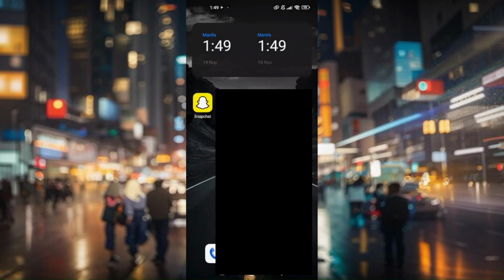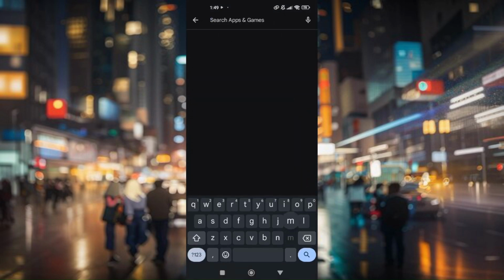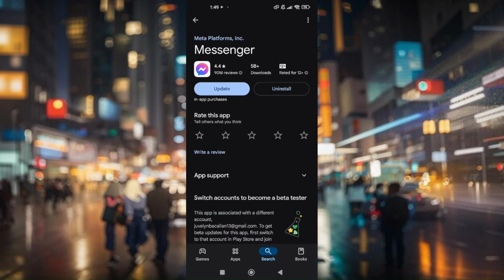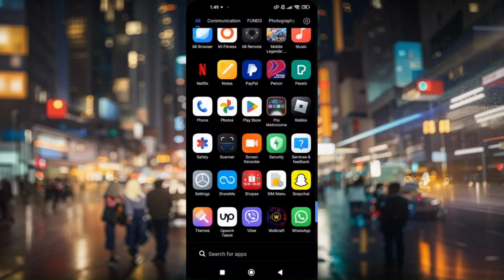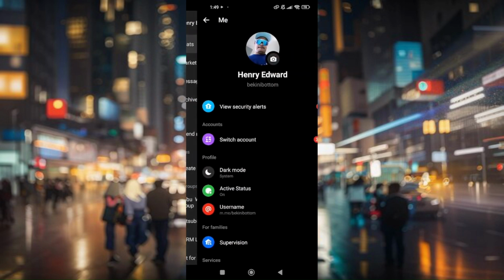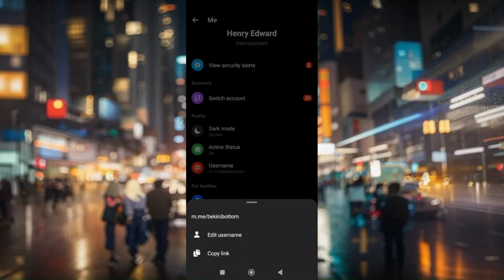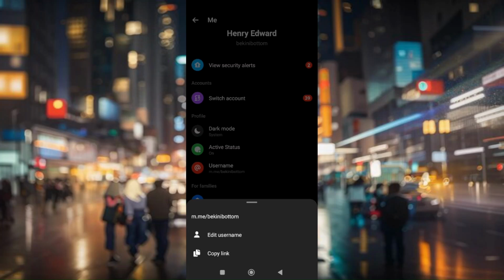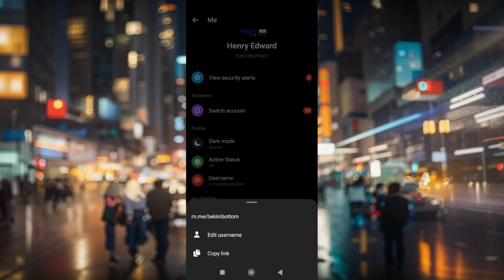HOW TO FIND MY FACEBOOK MESSENGER LINK 2026! (FULL GUIDE)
In this video, I am going to show you how to find your Facebook Messenger link in 2026 with this full guide. If you want to share your Messenger link with others so they can easily message you, I’ll walk you through the simple steps to locate and share it.

0:00 INTRO
0:05 TUTORIAL